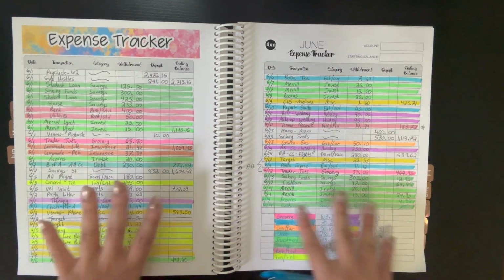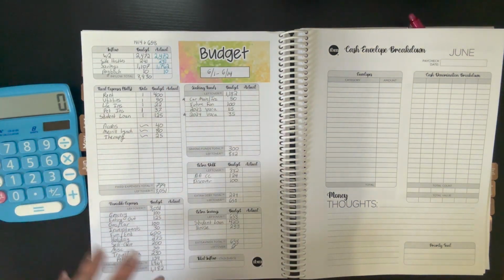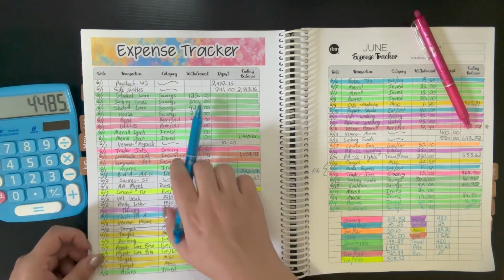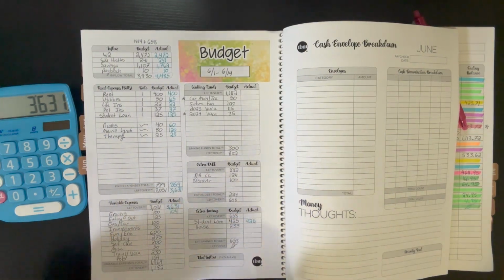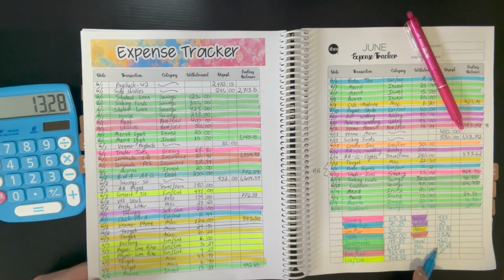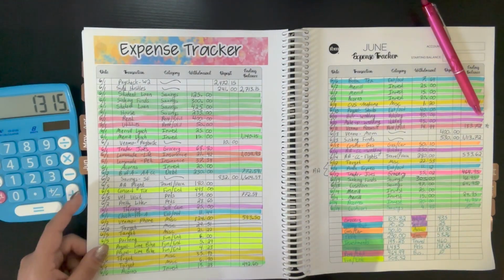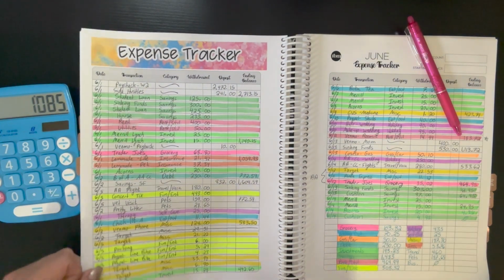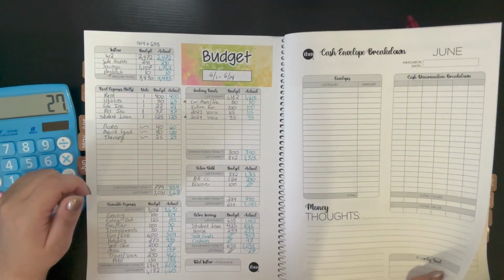Mid-JUNE BUDGET CLOSEOUT | Budget By Paycheck Zero-Based Budget | The Budget Mom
First two weeks of June 2023 Monthly Budget by Paycheck close-out. I walk you through exactly how I close out the two weeks' budget and follow The Budget Mom's process. Watch to see how I allocated my funds and what my priorities are now that I am officially single, living on my own with a single income, and working to pay off over $200k in student loan debt! Plus, of course, my side hustle income!!

Stickers:   @lifeinenvelopes
Adhesive Tabs

I started my Budget by Paycheck journey in August 2021, which has helped me stop living paycheck to paycheck! I am able to budget and save money every month while paying off debt. As a 25-year-old woman with a single-family income (it's just me and my cat, Lila), I am working on becoming debt free, saving for large purchases, and building my empire (aka, building wealth)!

Amazon Storefront (Budgeting Essentials)

There is NO additional charge to you! Thank you for supporting me so I can continue to provide you with free reselling content to help you improve, grow, and maximize your reselling business.